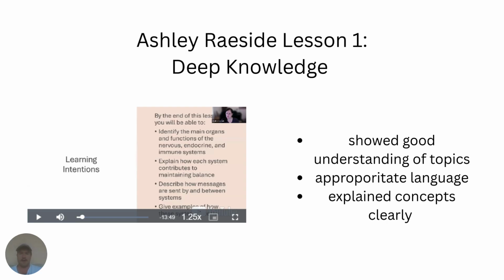Mini Lessons 1 Feedback